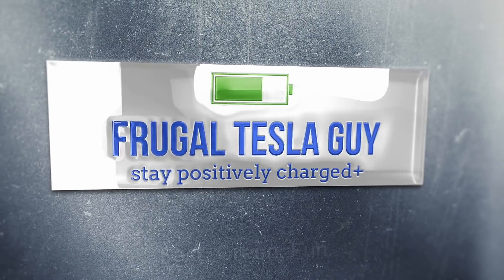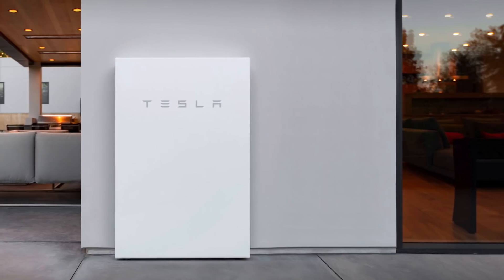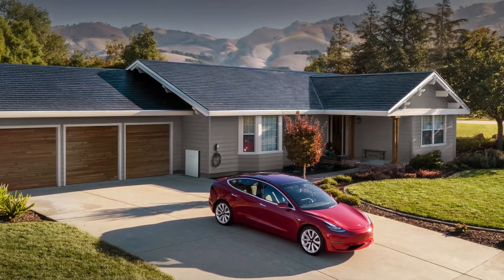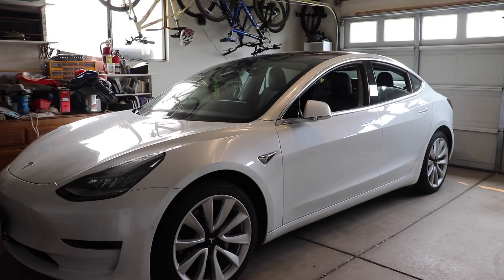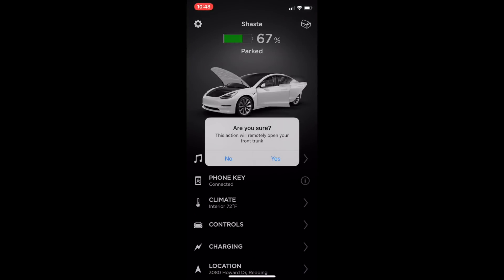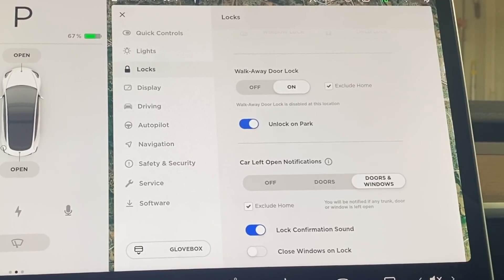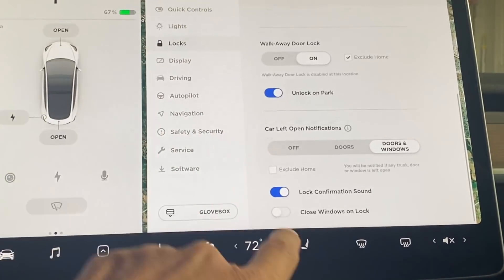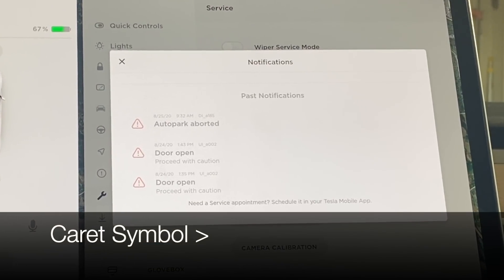Tesla Software Update 2020.32.3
A quick look at Tesla software version 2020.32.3